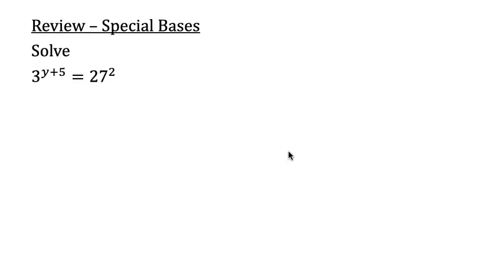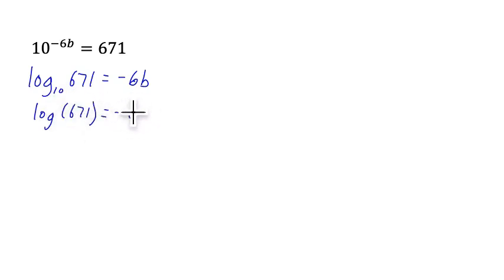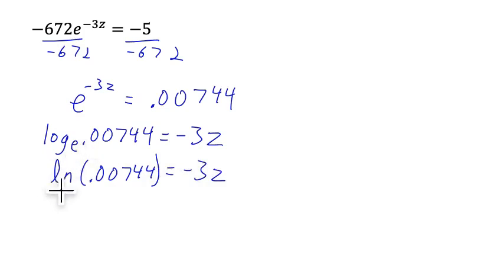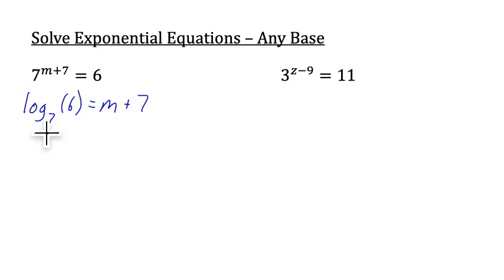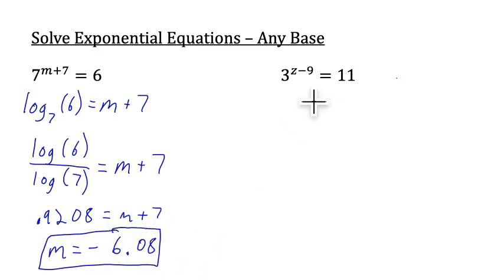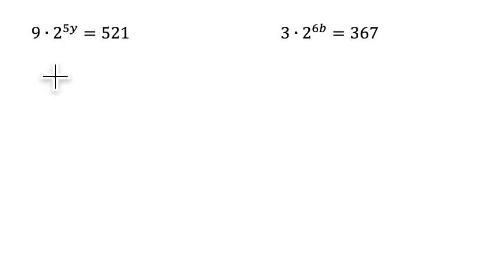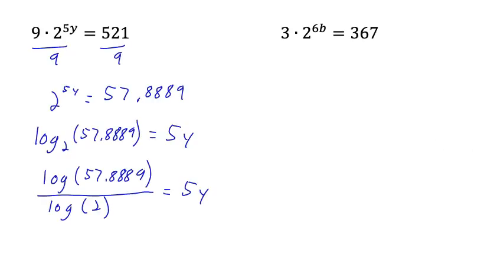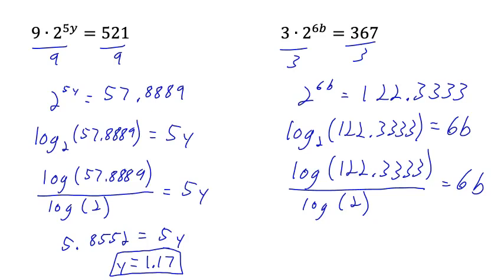Solve Exponential Equations with Any Base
Solve exponential equations with any base by rewriting them with logarithms and using the Change of Base Formula.